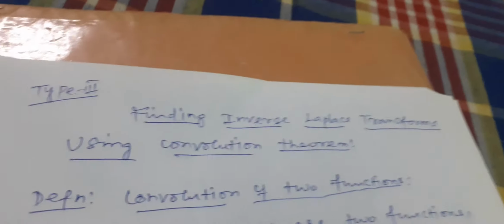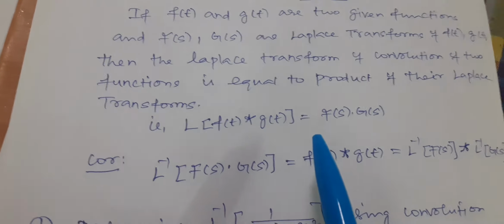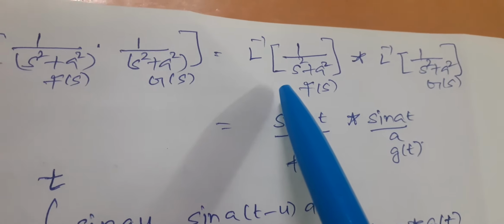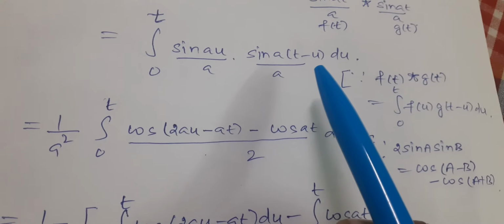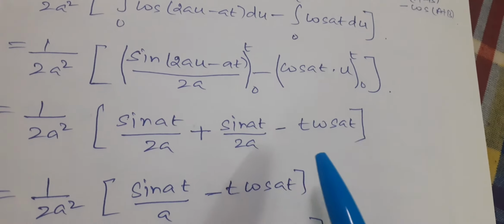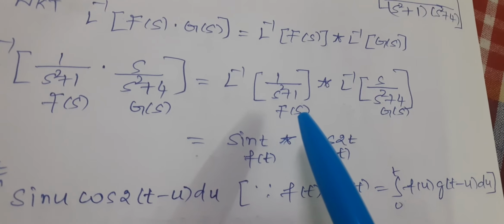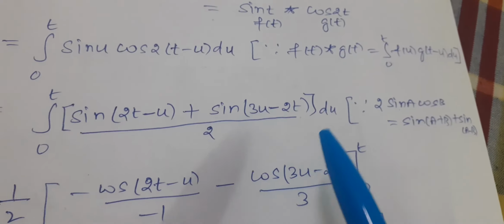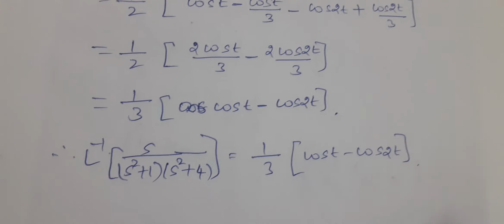Inverse laplace transform 5